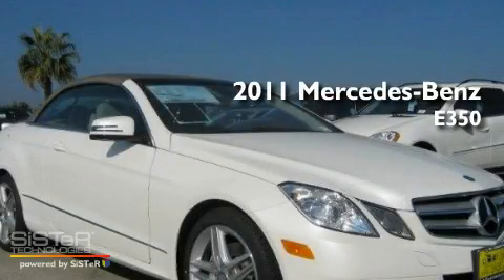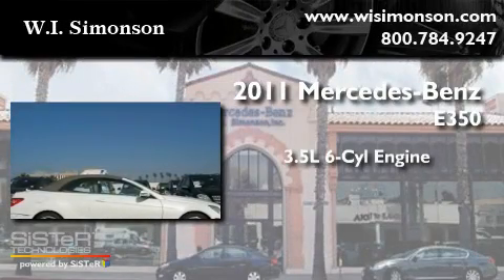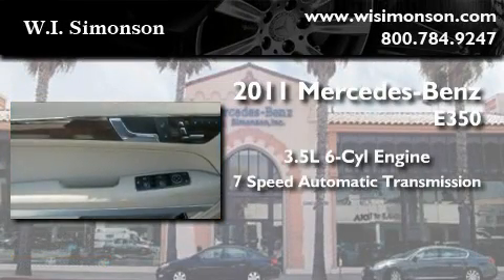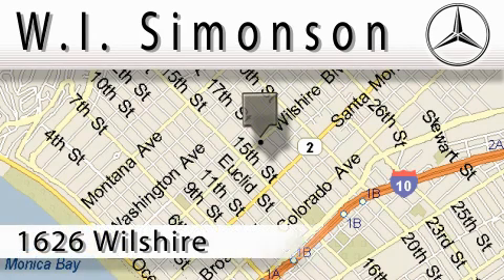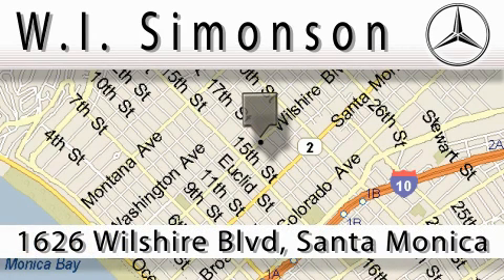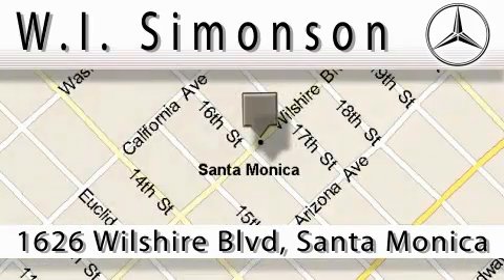2011 Mercedes-Benz E350 Cabriolet Santa Monica CA 90403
Year : 2011
 Make : Mercedes-Benz
 Model : E350
 Engine : 3.5L V-6 cyl
 Trans . : 7-Speed Automatic
 Exterior : Diamond White Metallic
 Miles : 9
 Interior : Almond/Mocha
 W.I. Simonson
 2011 Mercedes-Benz E350 Cabriolet Santa Monica CA